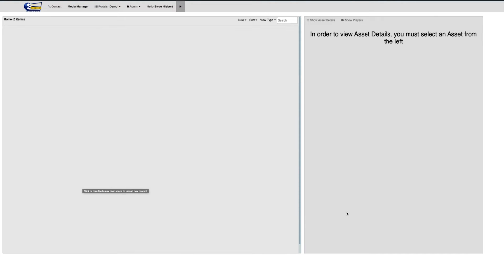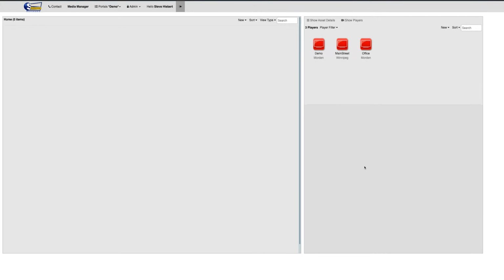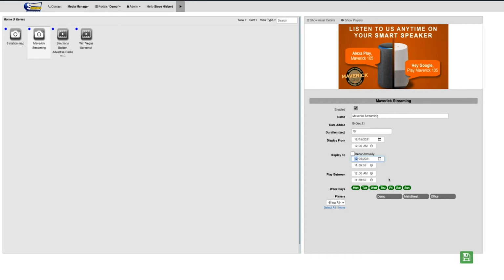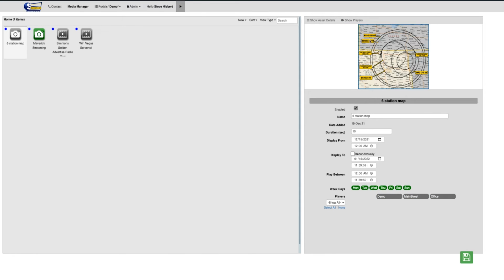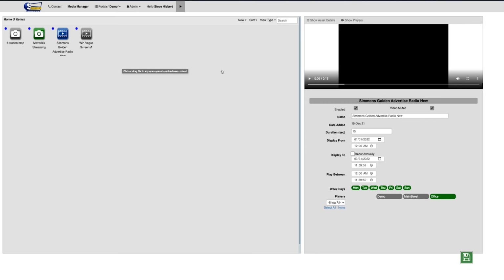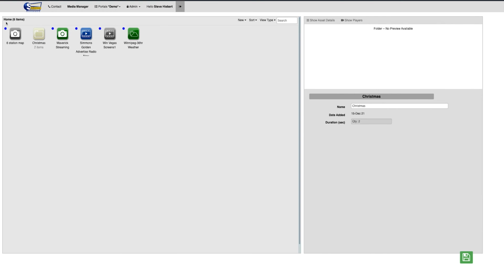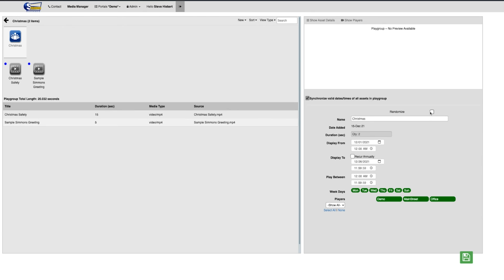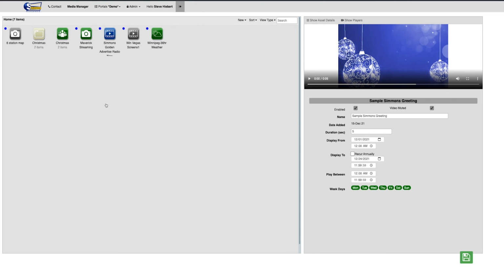Media Manager - Tutorial